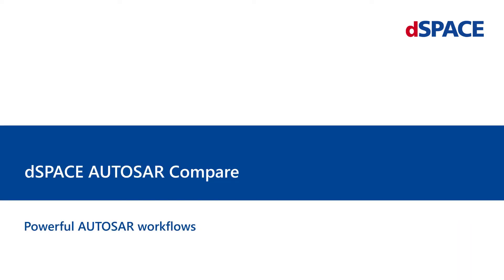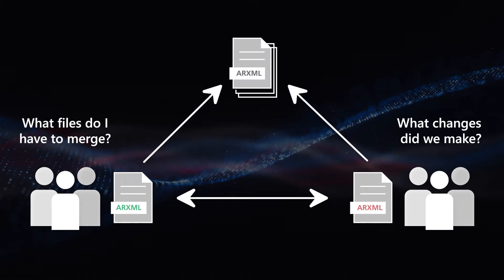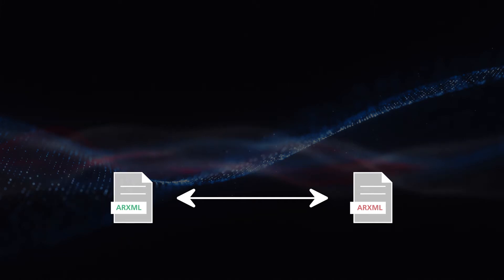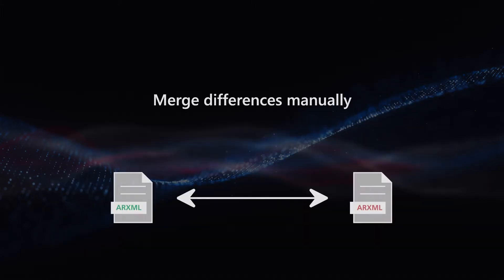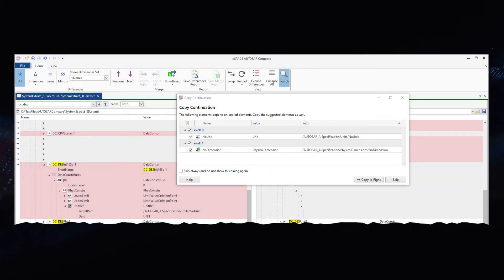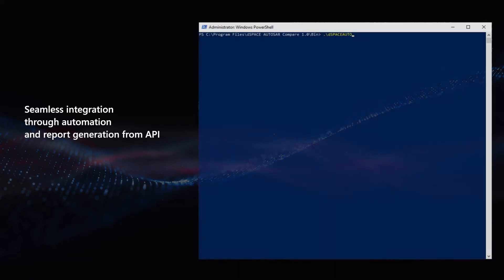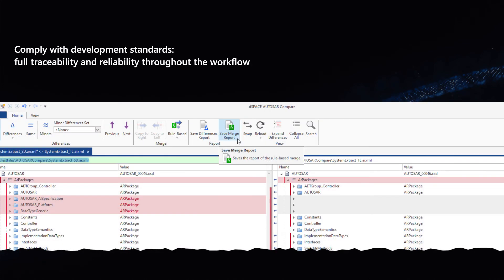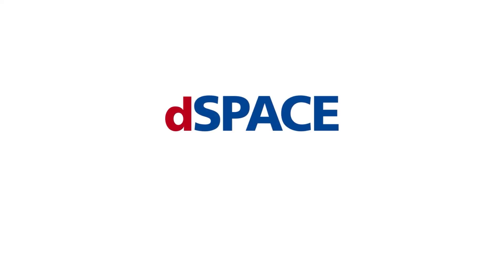dSPACE AUTOSAR Compare Overview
Are you working with different teams in an AUTOSAR development process?
Are you losing track of changes in AUTOSAR files and find it difficult to merge them?
You want to improve your AUTOSAR workflow, but don’t know how?
Our new product dSPACE AUTOSAR Compare is the tool for securing and speeding up your AUTOSAR workflow.